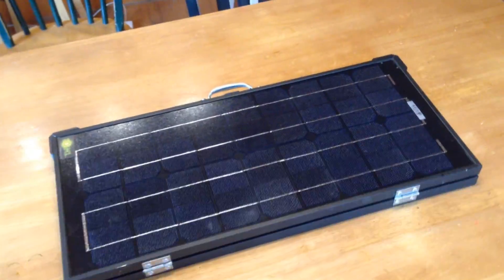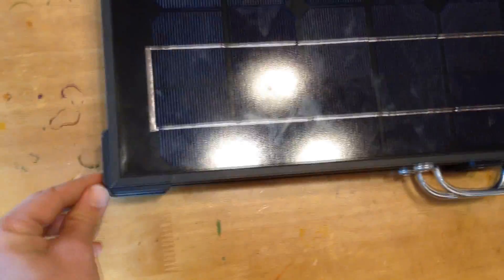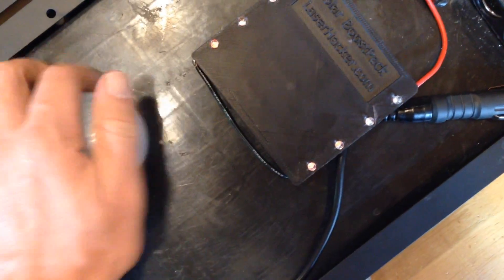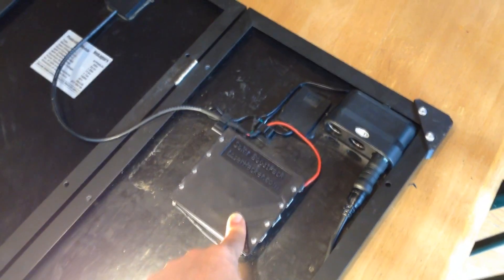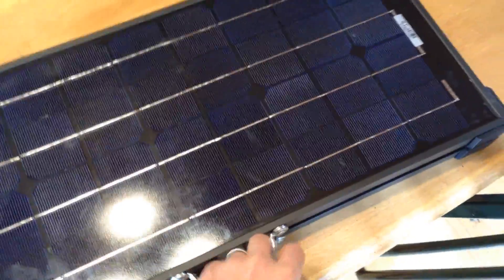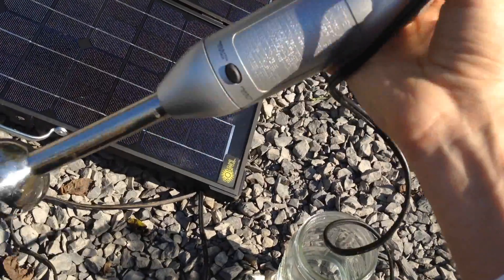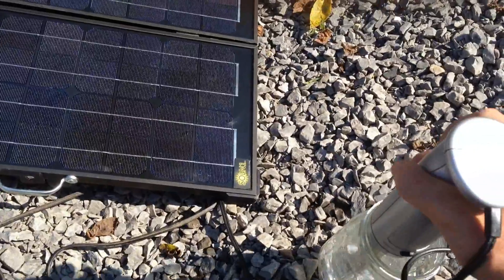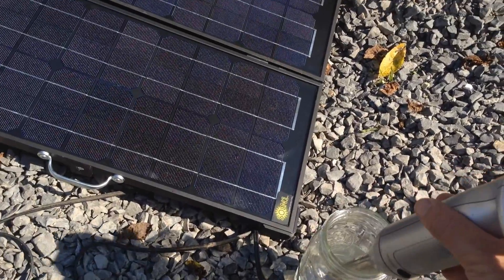SOLN1 Update - Testing the Mini Boostpack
This is a preview of my current work on the SOLN1.